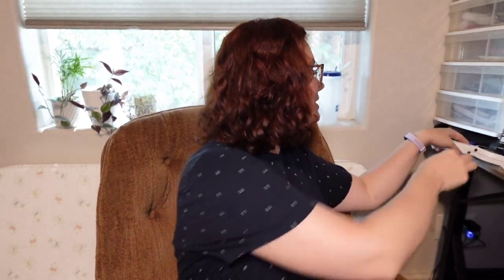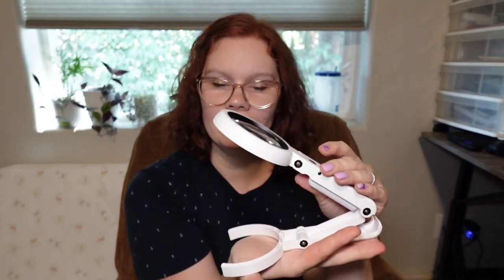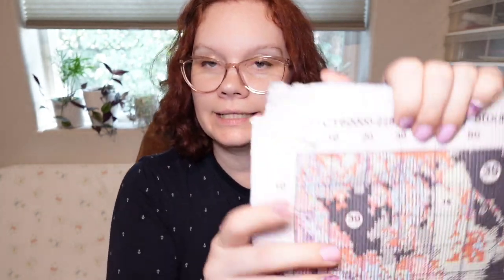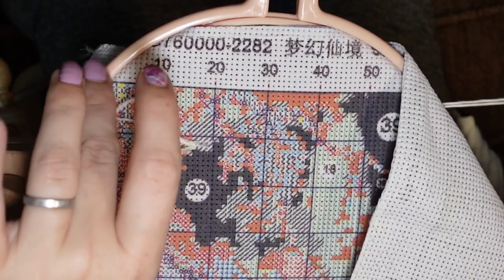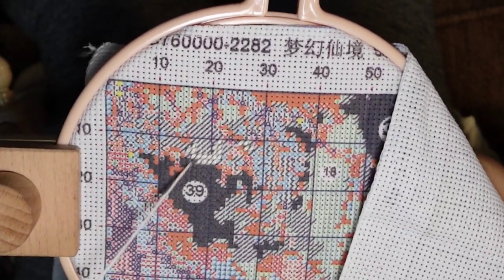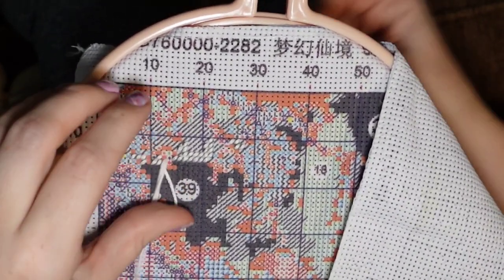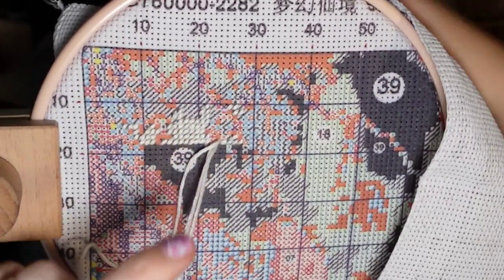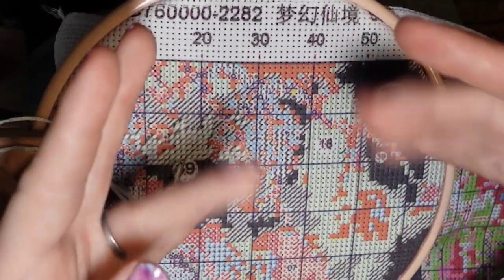Flosstube #107 - Cross-Stitch Kit Unboxing and Stitching Review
Hey Everyone! we are back with an unboxing video and stitchingbreview from Newcraftday, a crafting store full of cross stitch and diamond painting!

Store Link:
Newcraftday.com